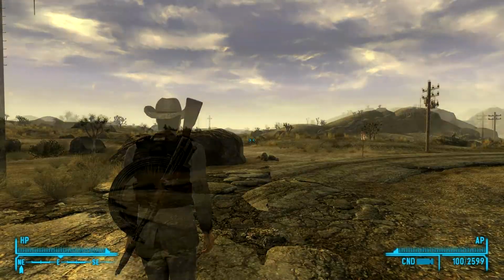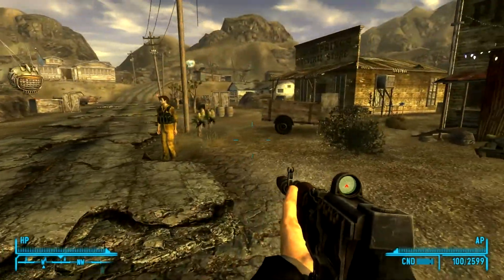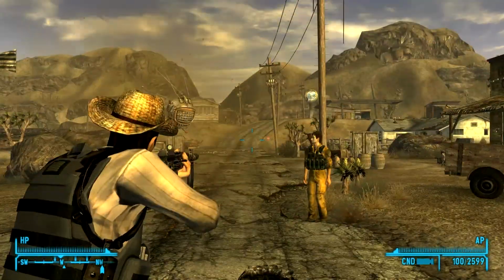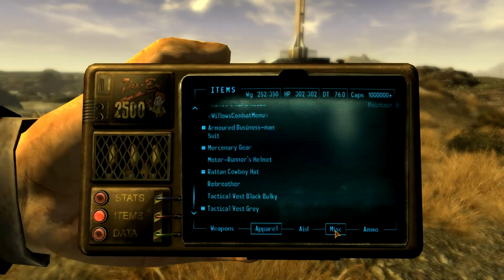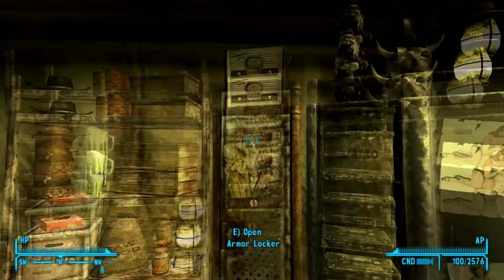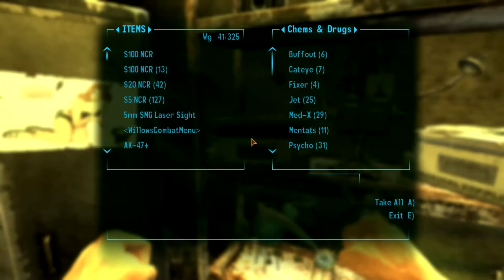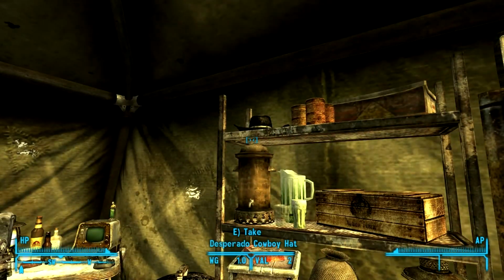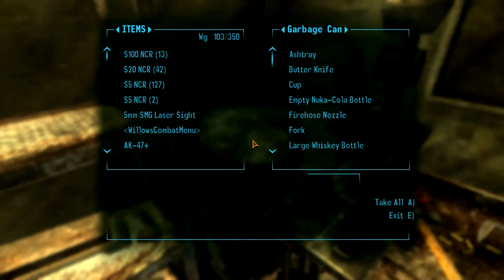New Vegas Mods - Portable Tent House!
I start another series of mod reviews! This time in the Mojave instead of the frozen tundra! That's right Fallout:NV.